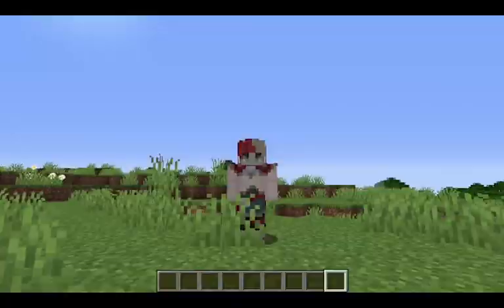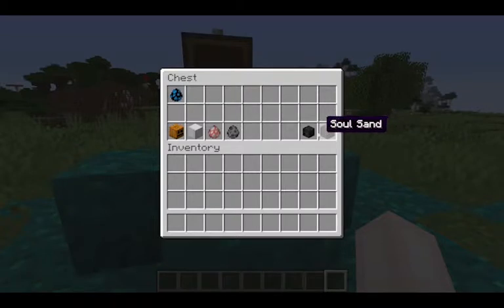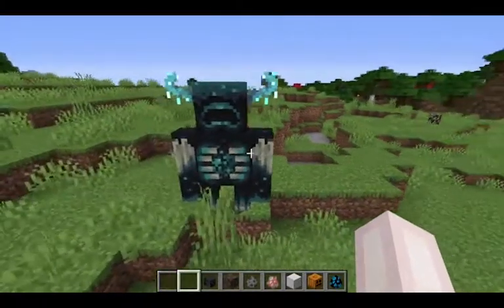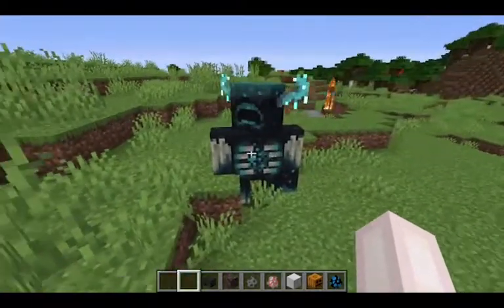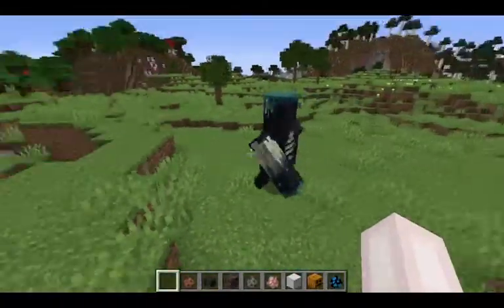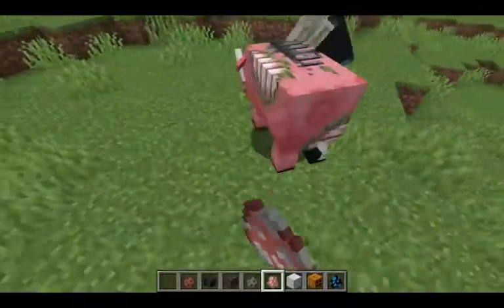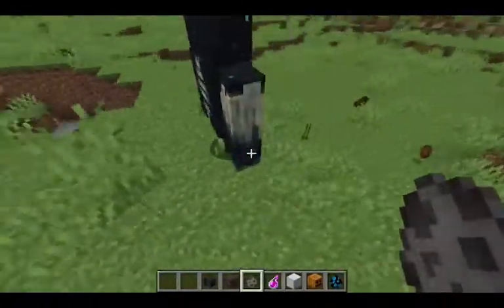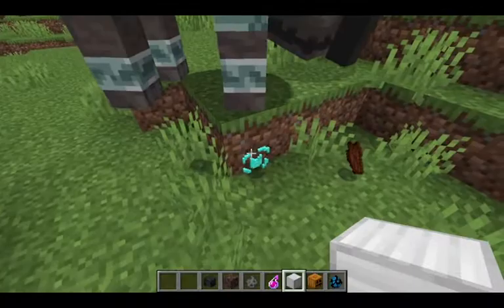Warden+ Mod Showcase (Forge)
This mod add the Warden and one item, the Warden heart. Will you be able to defeat the Warden and claim it's heart or will you die...

Leave any suggestion for the next mod showcase. Have a great day and peace out!